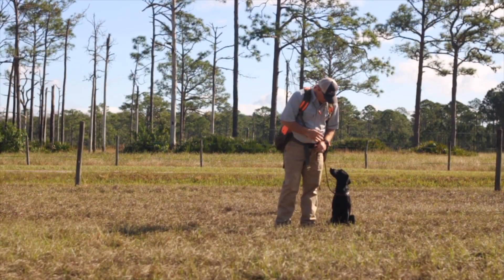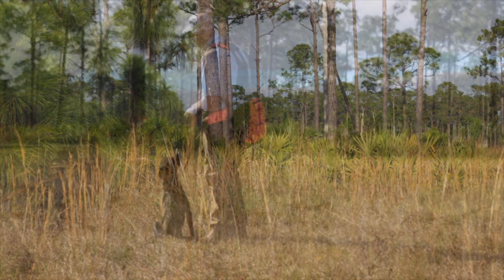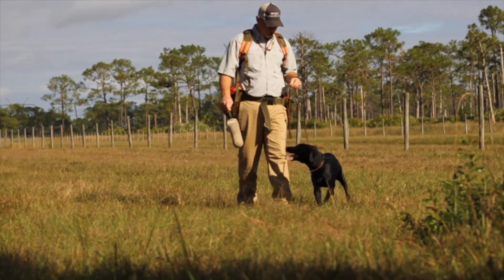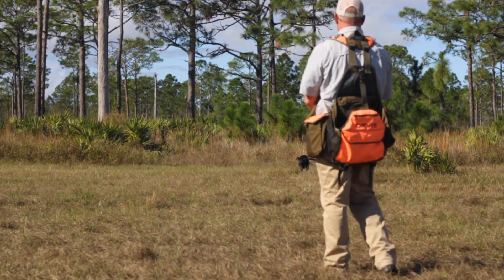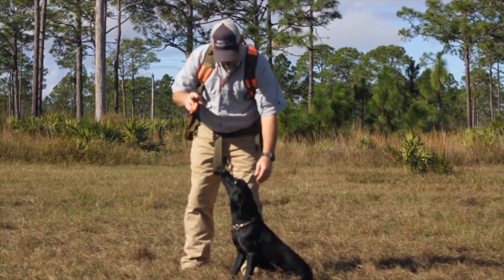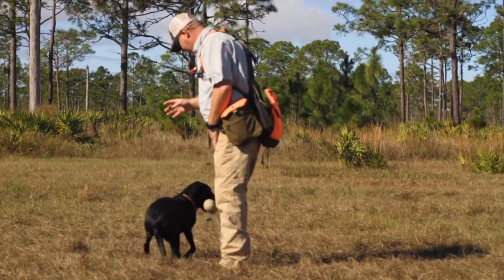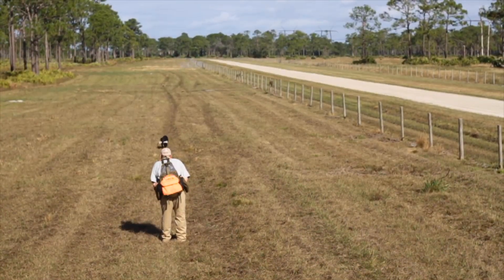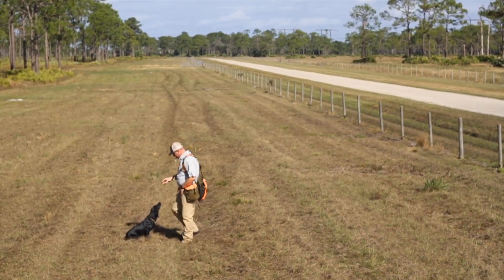Circle Memories - Starting them the Right Way!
A Drill that will help you teach your dog to start picking those multiples and building memory.